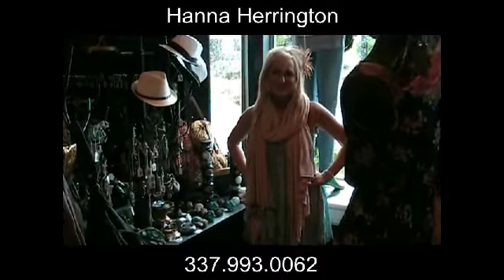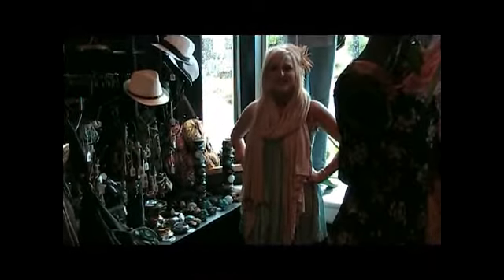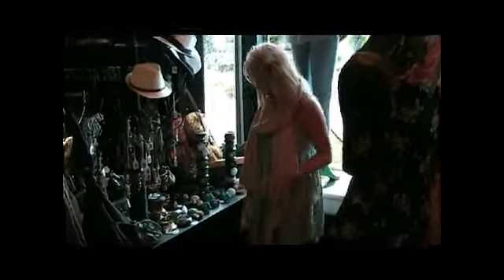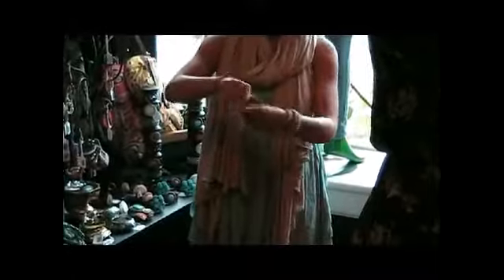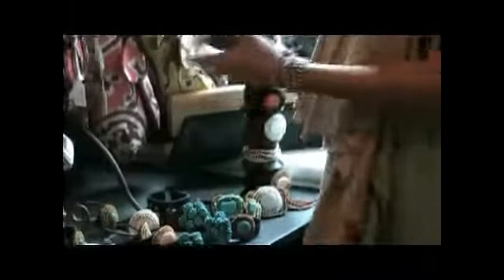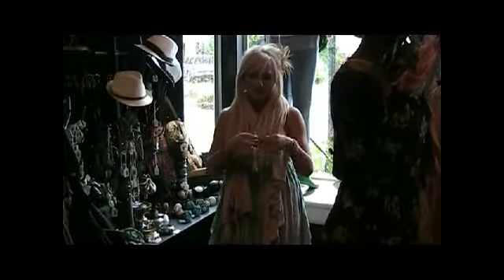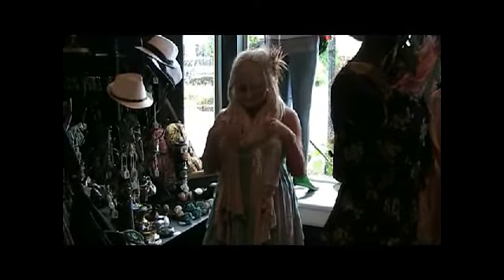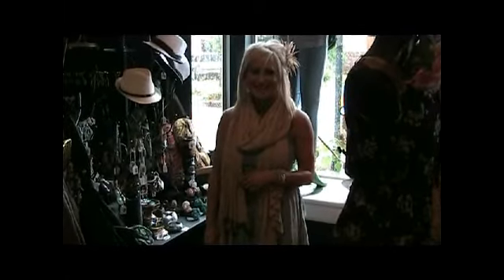Herringstone's Summer Fashion Tip of the Week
We're talking accessories this week.  Specifically wrap bracelets and necklaces.  And get ready for a BIG July!  More details coming soon.